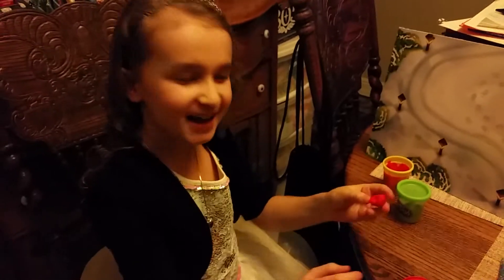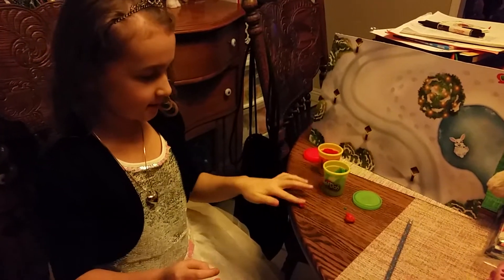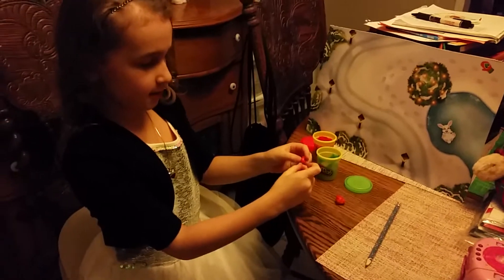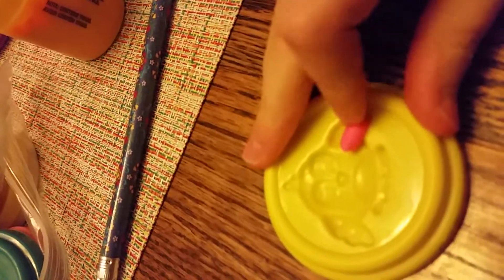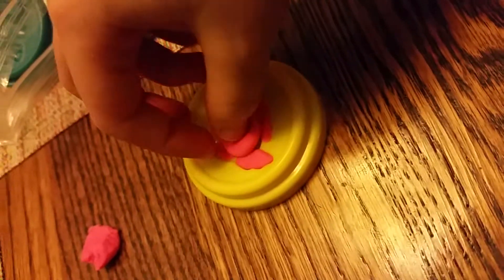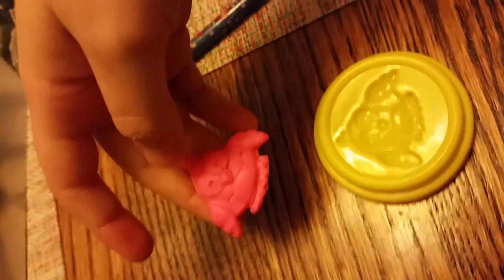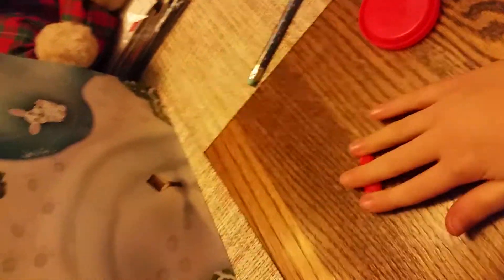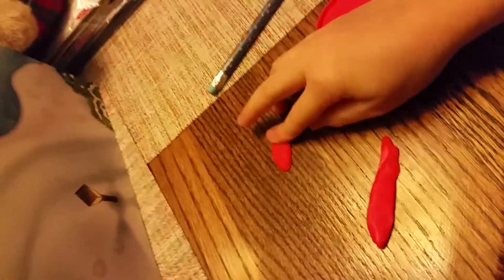TaeaVines. Taea's crafts.